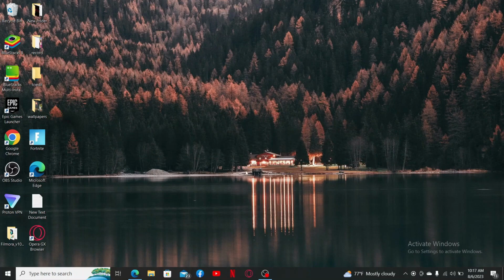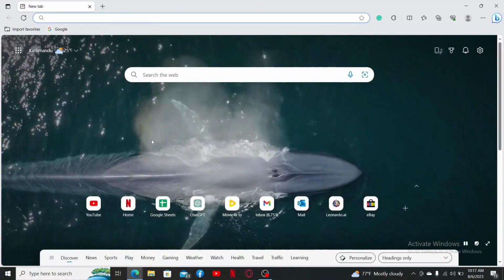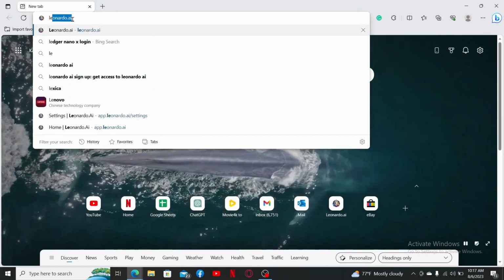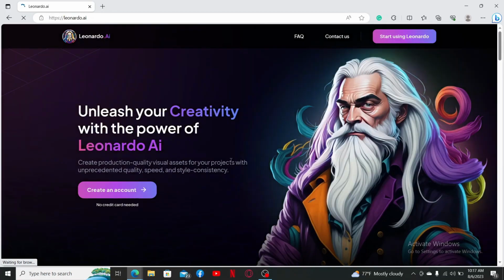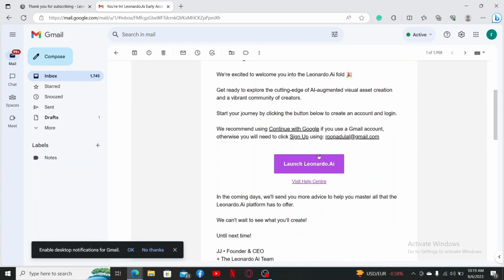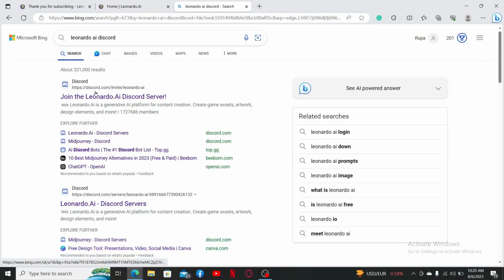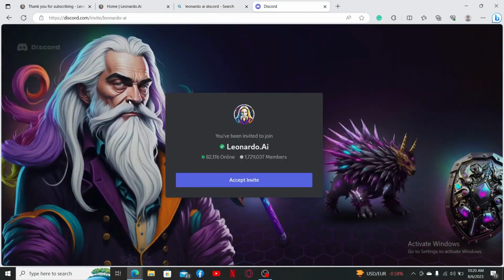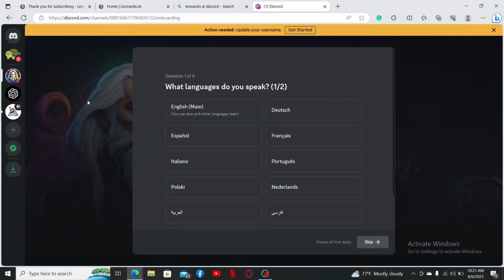How To Use Leonardo AI In Discord (Simple)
In this video I'll show you How To Use Leonardo AI In Discord (Simple). The method is very simple and clearly described in the video. Follow all of the steps How To Use Leonardo AI In Discord (Simple)